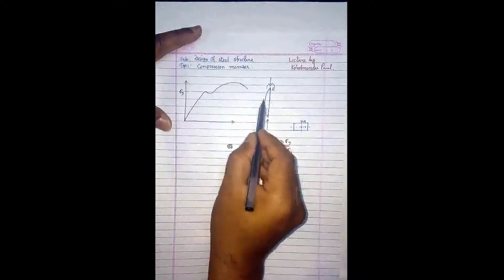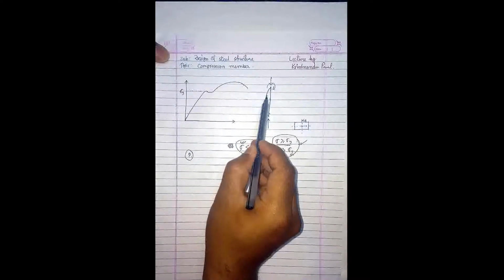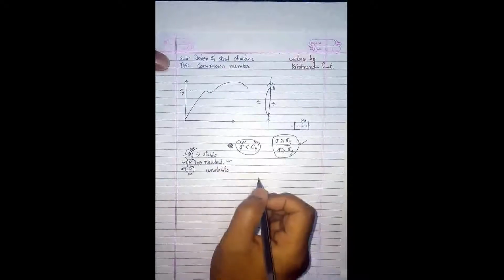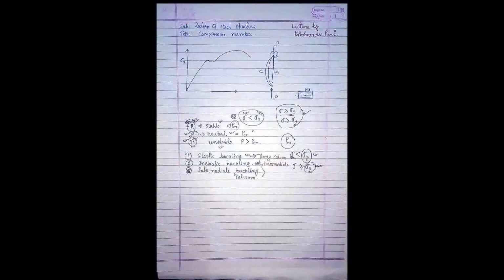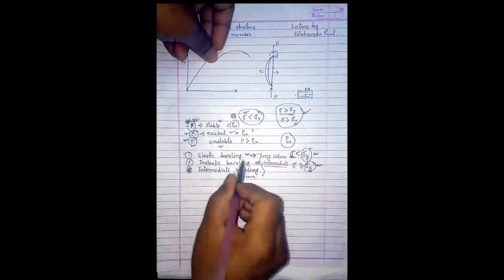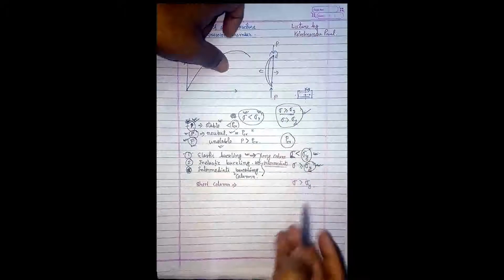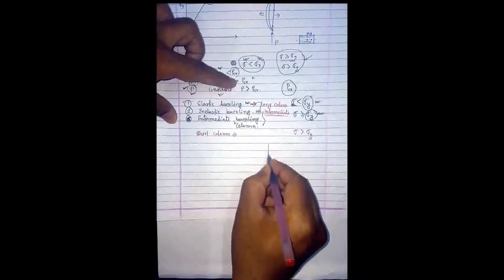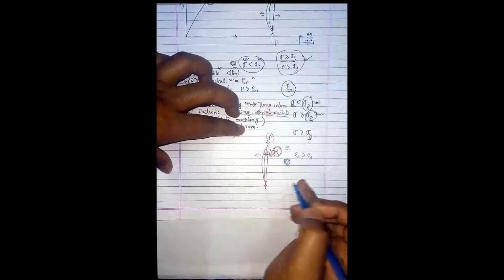Lecture-5||Compression member by Krishnendu Paul, Asst. Prof. Dept. of Civil Engg, SIEM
Sub: Design of Steel Structure
Subject code- CE 602